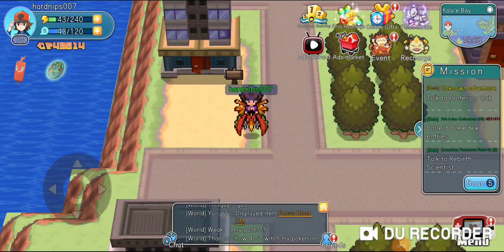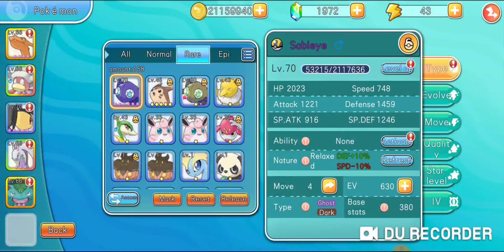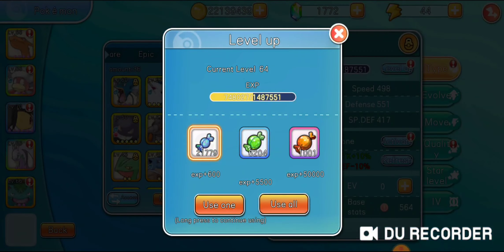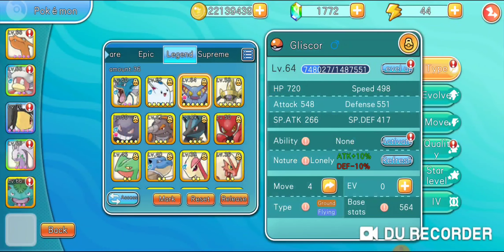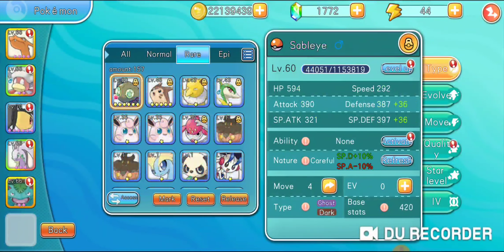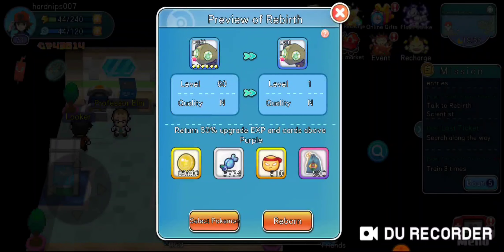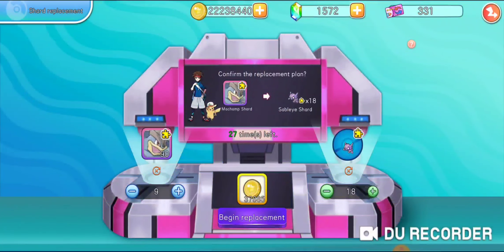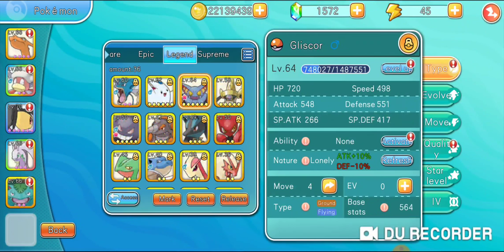Pixel Pocket / Pixelmon Town SHINY Sableye and SHINY GLISCOR Rebirth!Star Level 6 rebirth pokemon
Pixel Pocket monster carnival / monster savior how to rebirth pokemon and increase star level (shiny pokemon mega sableye) rebirth plate for shiny sableye mega and shiny gliscor star level 6 using reset and release with gems to increase star level and rebirth shiny pokemon. guide - how to do rebirth plate and make purple stars in pixelmon town monster savior

pixelmon Town is a free to play pokemon mmo!